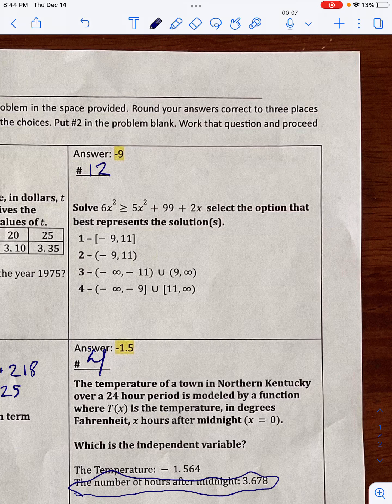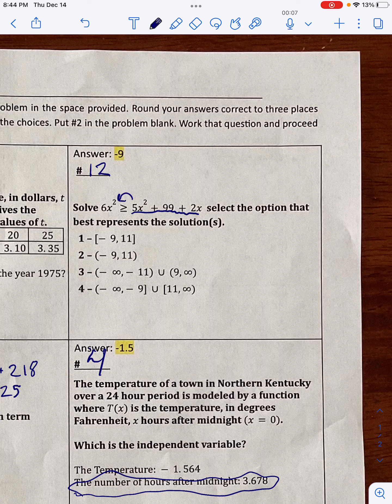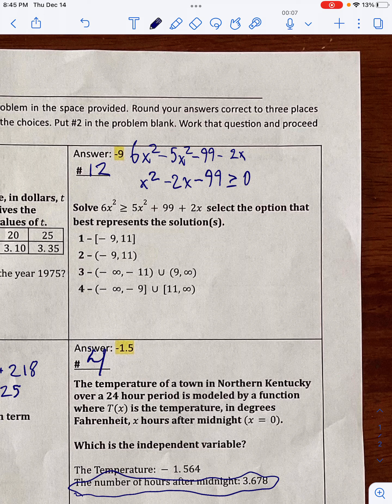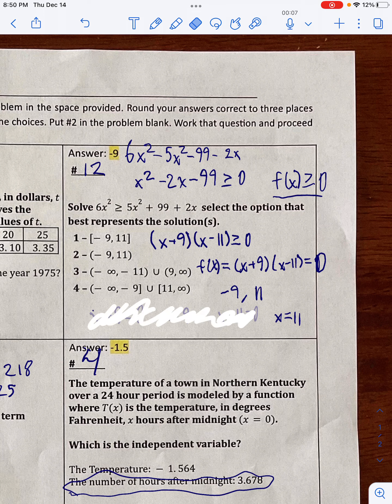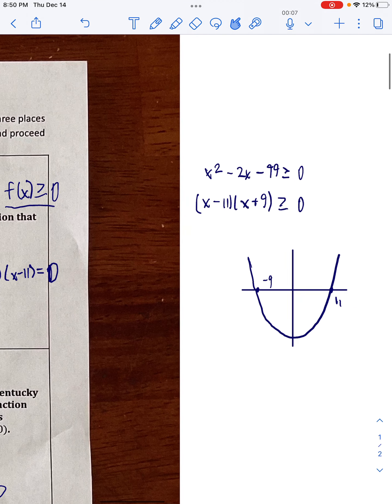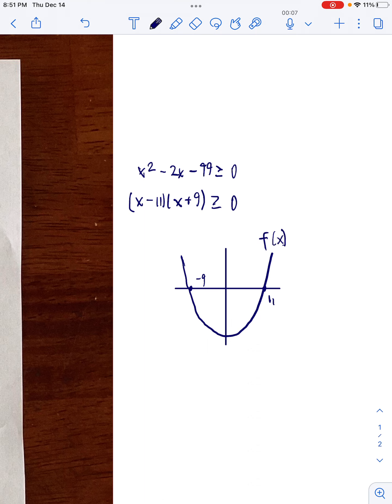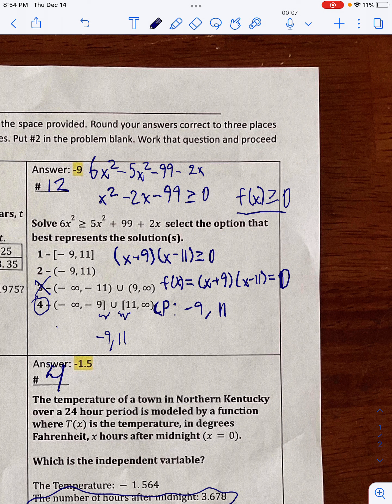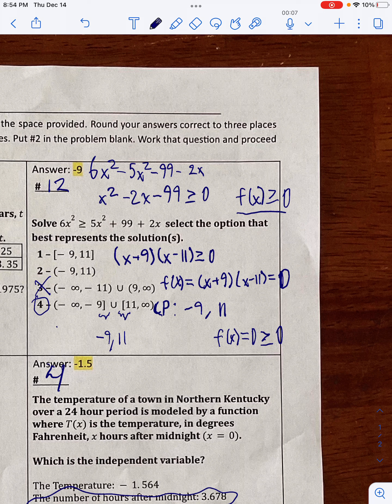ALGEBRA 2 HONORS CIRCUIT TRAINING E